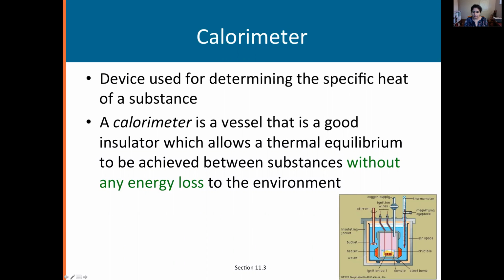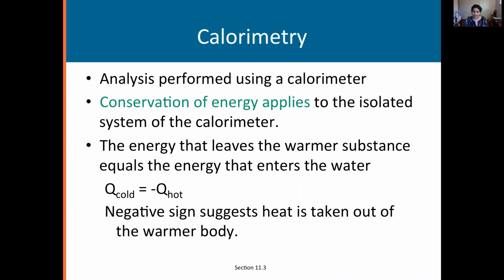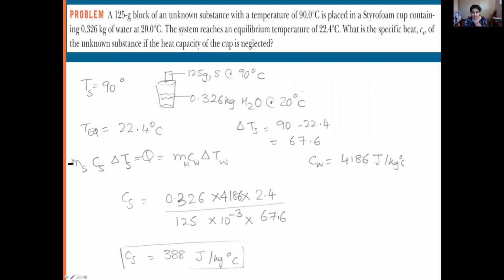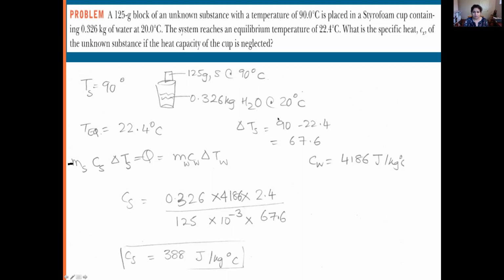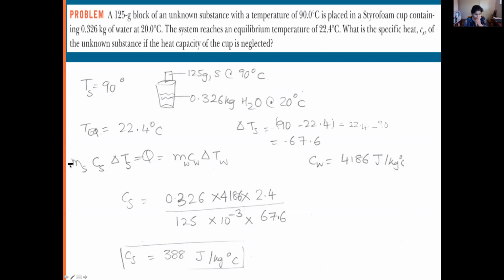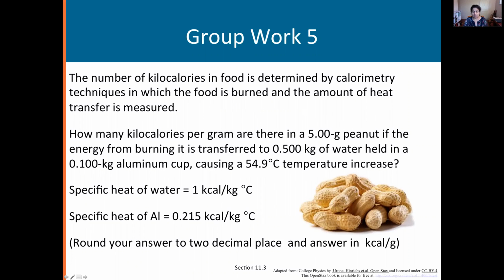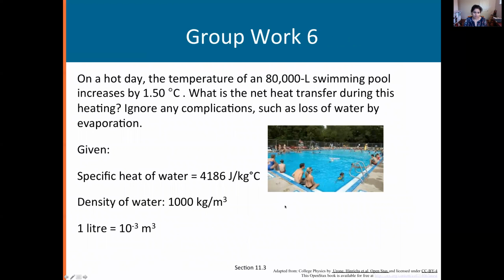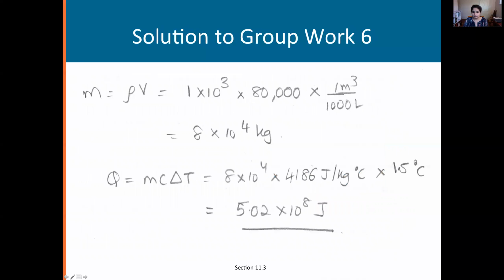11 3 Calorimetry